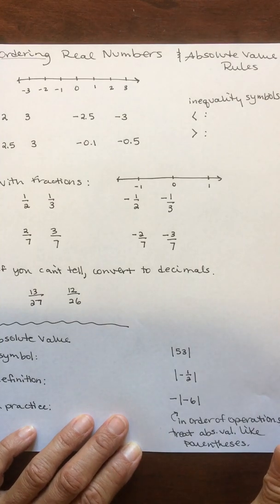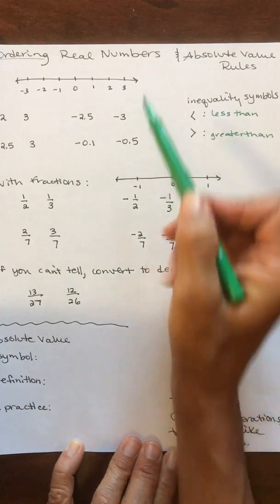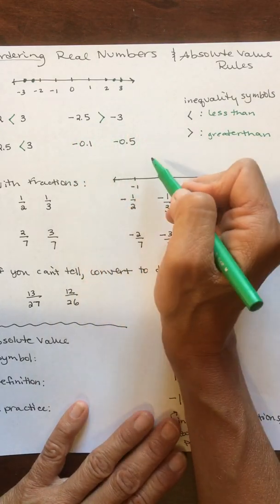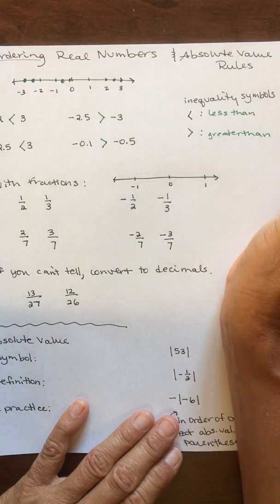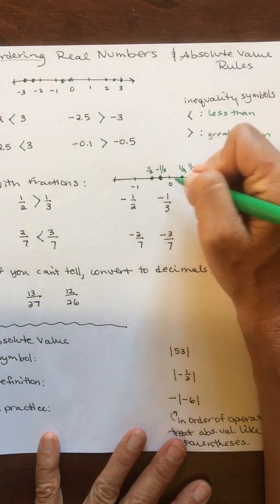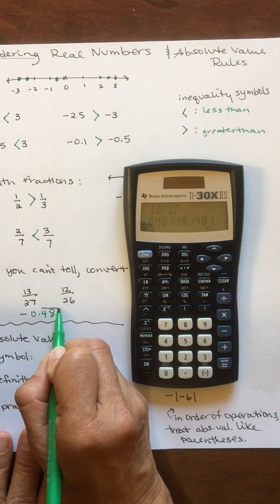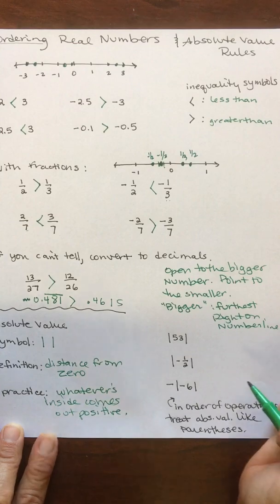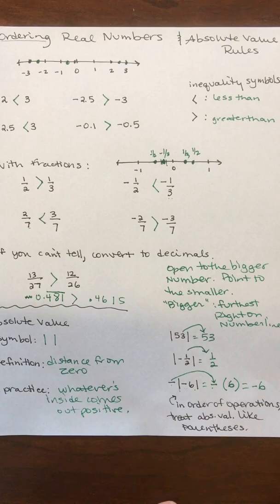Ordering Real Numbers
Learn how to determine which real number is greater than (or less than) the other. I'll show you how to use a number line, how to decide if you have two fractions (even negative ones) and at the end, I'll give a basic definition of absolute value.